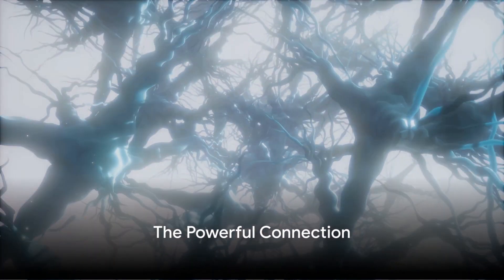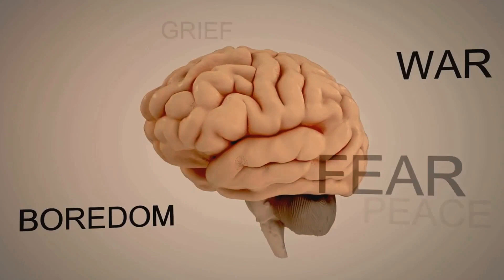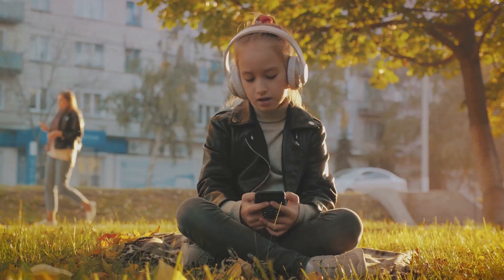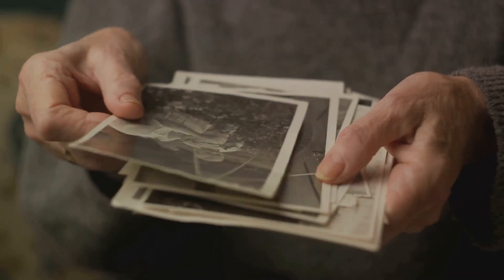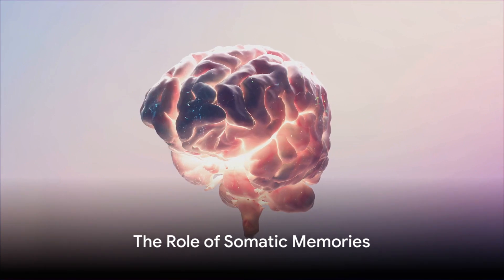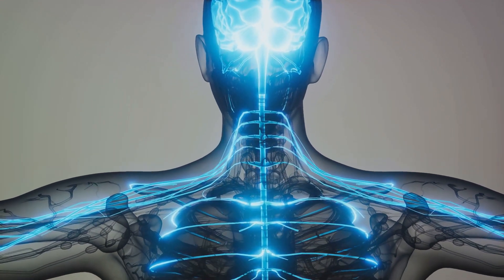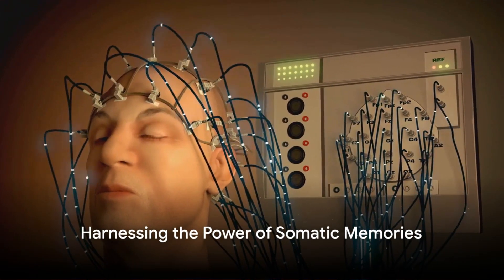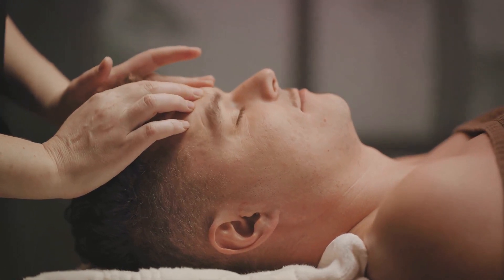Somatic Memories: How Physical Sensations Trigger Past Memories and Emotions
The interplay between our body and mind is a fascinating realm, intricately woven with threads of memories, sensations, and emotions. Among the myriad ways this connection manifests, somatic memories stand out as a powerful testament to how deeply our past experiences can be etched into our very physiology. These memories, often triggered by simple physical sensations, can transport us back to moments of joy, sorrow, trauma, or ecstasy within seconds.